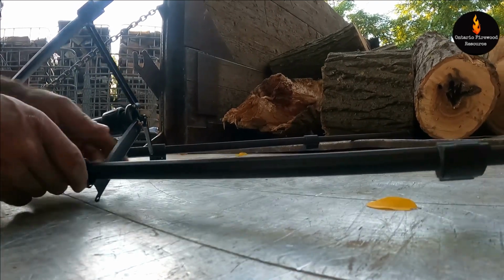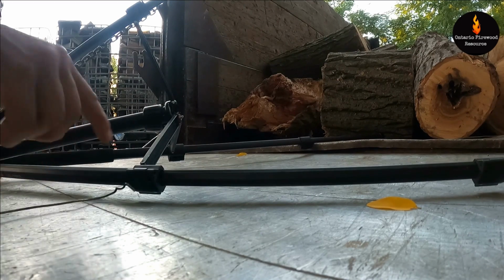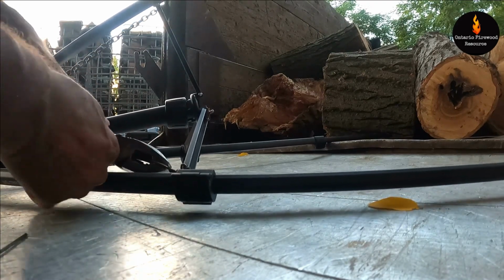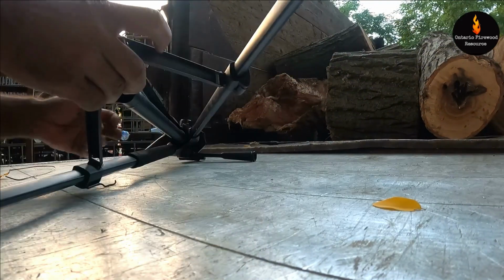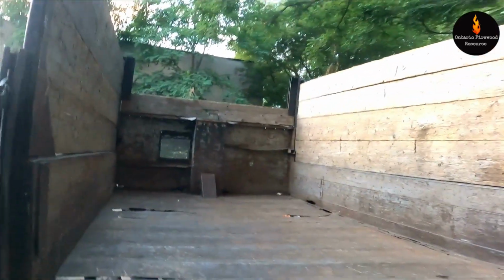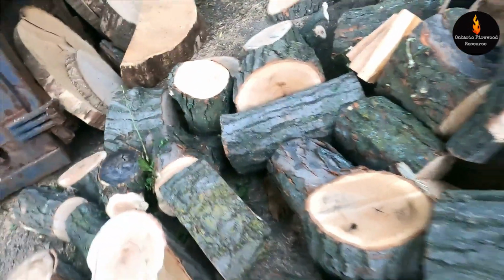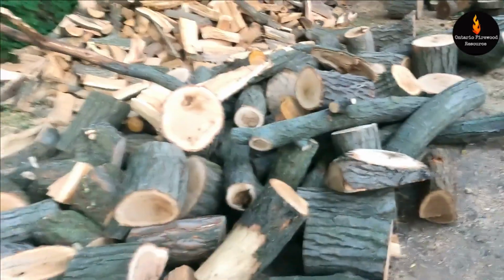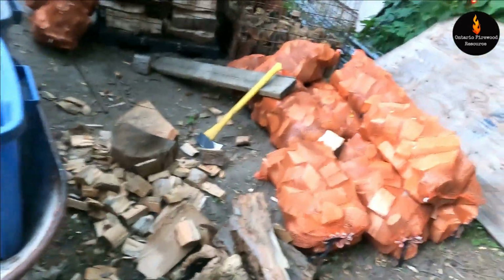CUTTING RED OAK FIREWOOD + BURN BARREL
Cutting red oak firewood with Stihl chainsaw MS261C. I lit up the burn barrel to get rid of bark and debris. My homemade splitter builds up so much debris so this is a good way to get rid of it. I can dispose of it since I'm in the junk removal business, but the debris builds up too quickly and this helps me save a few bucks.